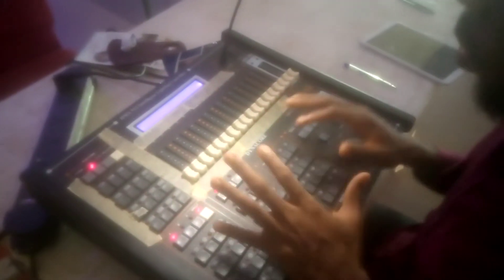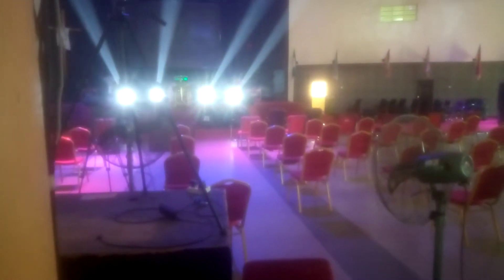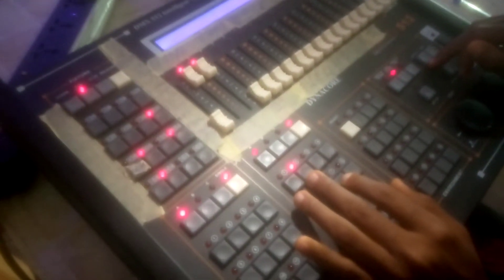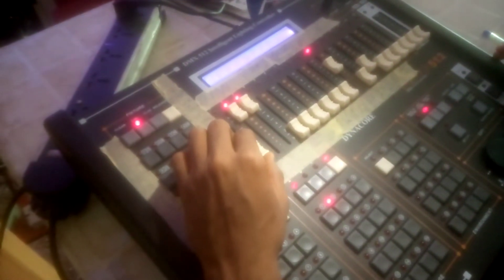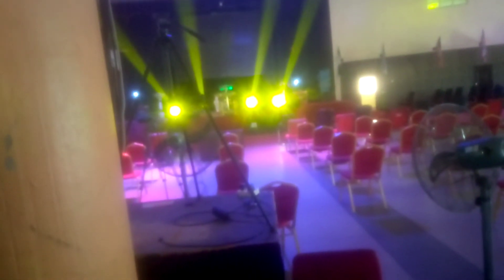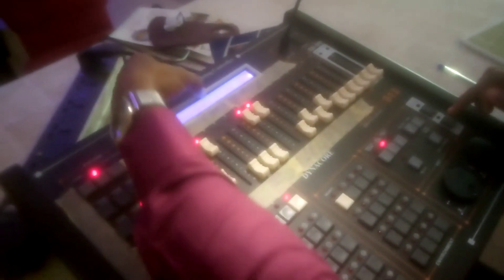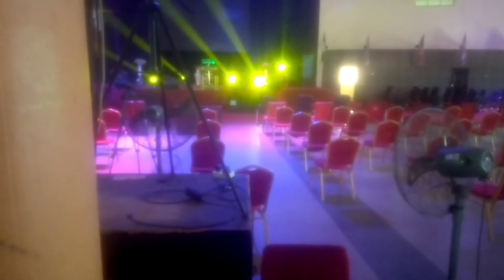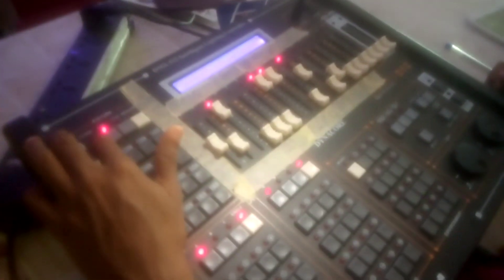New sunny 512 Console update